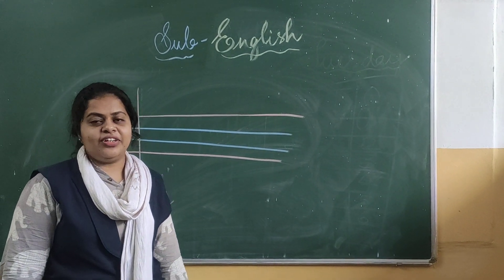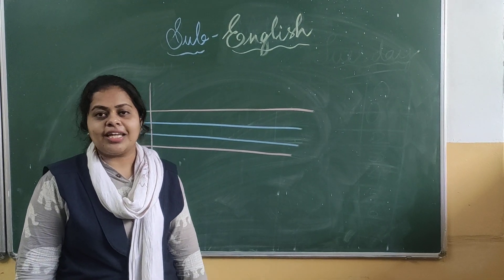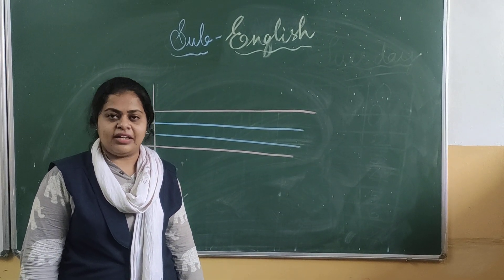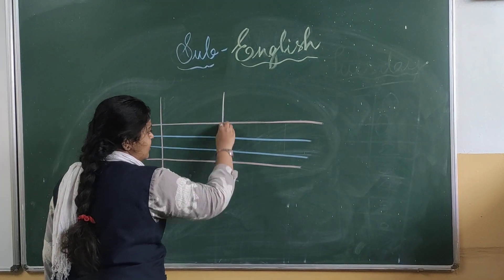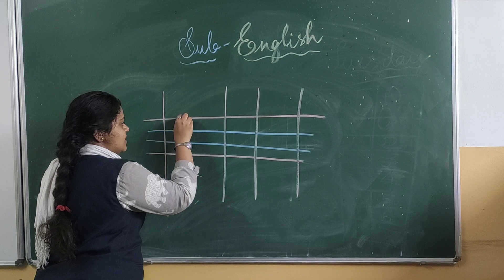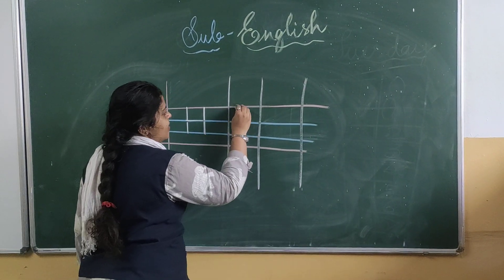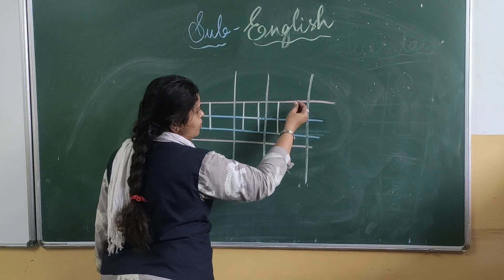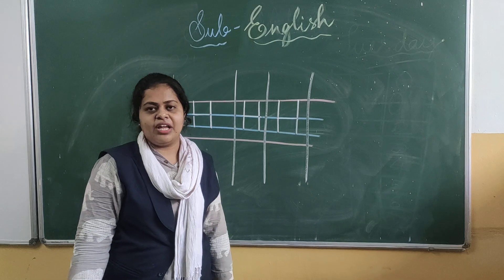English Alphabet - Learning Letter H